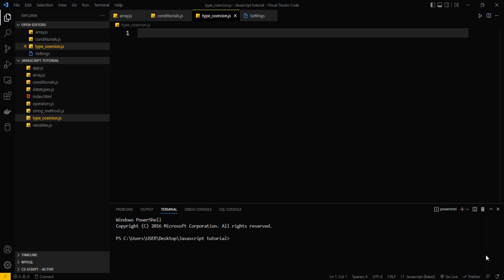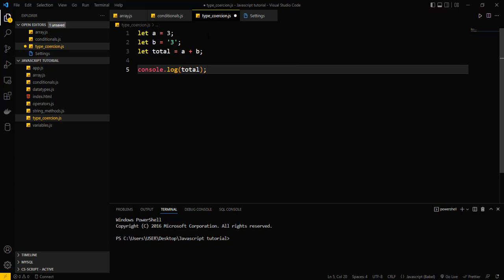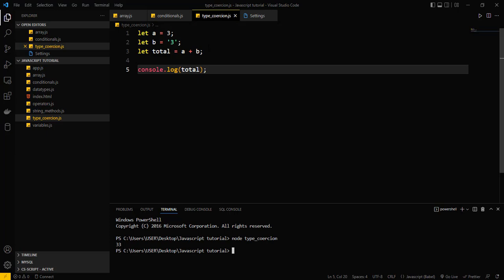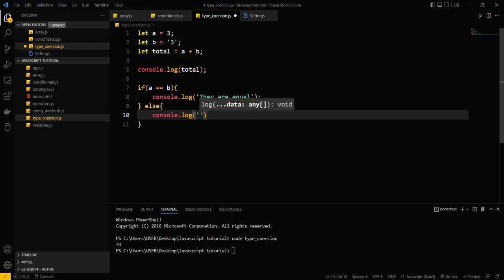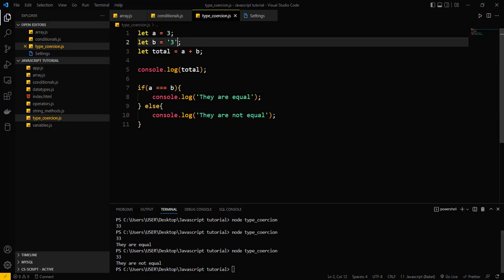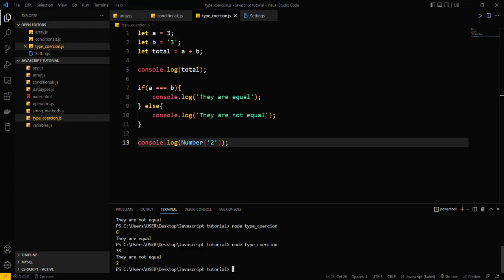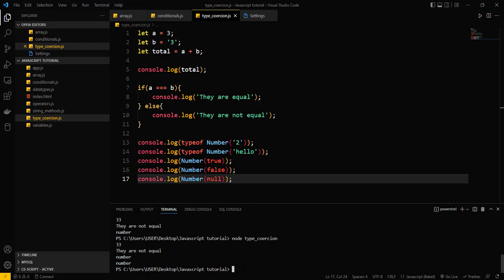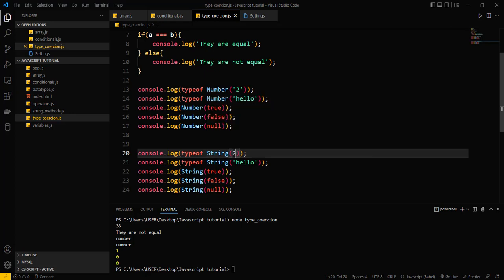Javascript: what is Type_Coercion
In this video, you will learn everything you need to get working with type coercion